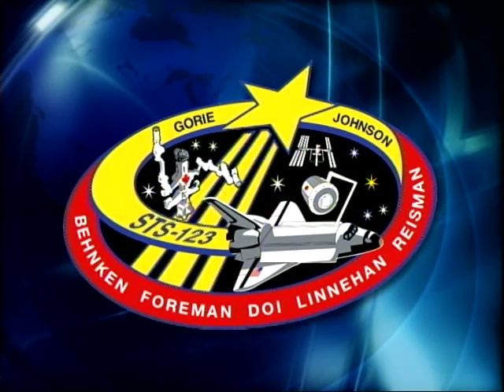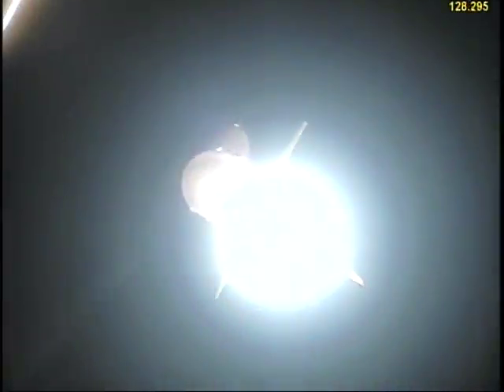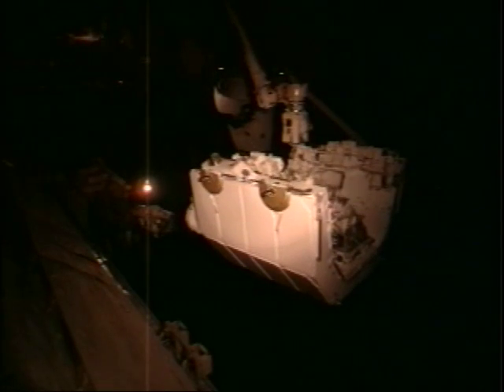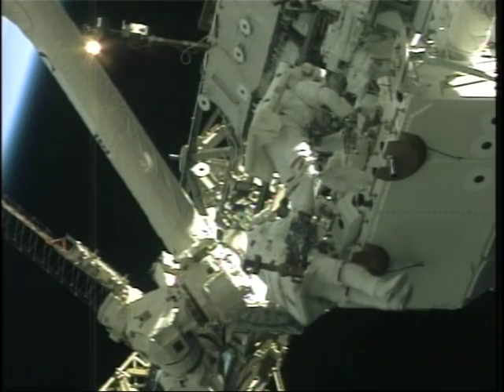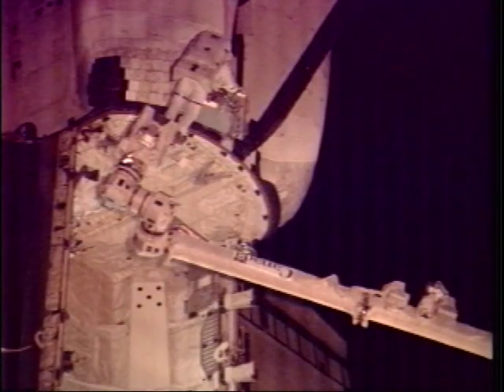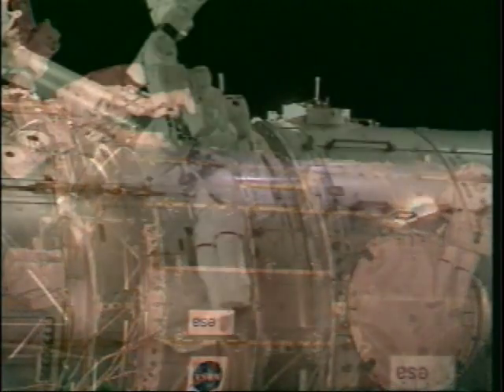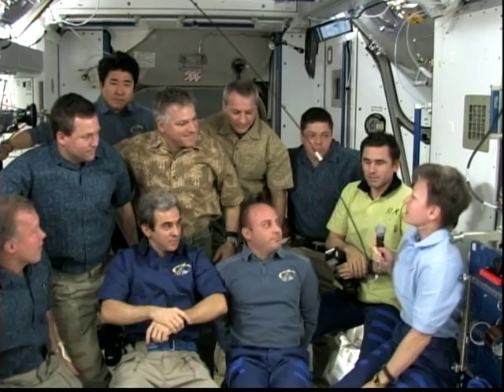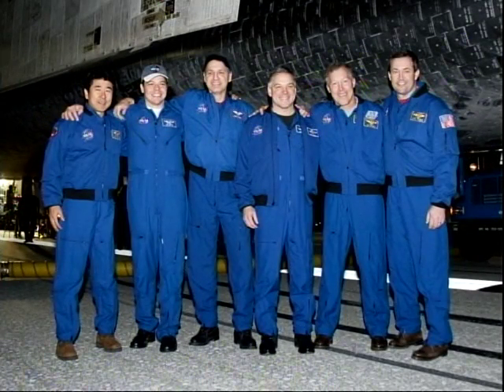Space Shuttle Flight 122 (STS-123) Post Flight Presentation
Space Shuttle Flight 122 (STS-123) Post Flight Presentation, narrated by the astronauts (18 minutes). Launch: March 11, 2008. Crew: Dominic Gorie, Gregory H. Johnson, Robert L. Behnken, Michael Foreman, Richard M. Linnehan, Takao Doi. Launching ISS Expedition 16 Crew: Garrett E. Reisman. Landing ISS Expedition 16 Crew: Leopold Eyharts. Vehicle: Endeavour.